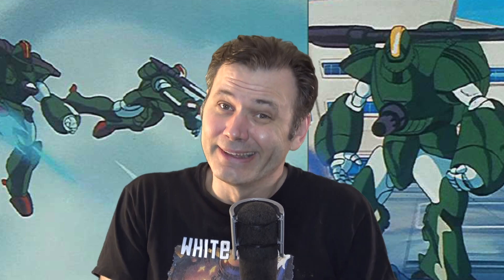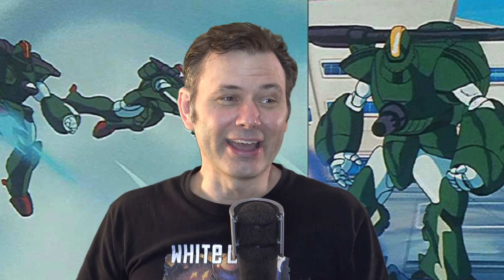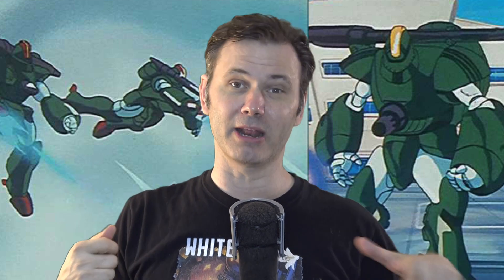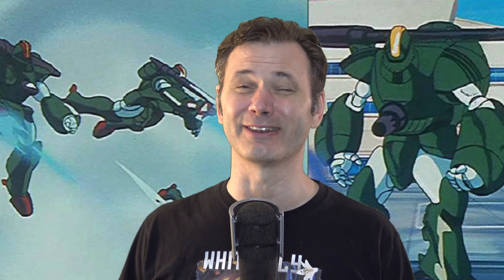The Zentraedi Men Attempted to Make Power Armor: Epic Fail / The Nousjadeul-Ger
The Zentraedi have to go down as one of the worst combat species ever depicted in all of science fiction. Sadly, of all all the gear fielded by these constant losers, the male power armor has to factor in as the absolute worst. So let's examine the Nousjadeul-Ger.

I'm Preston Poulter and I encourage you to check out my comic books:
- on eBay